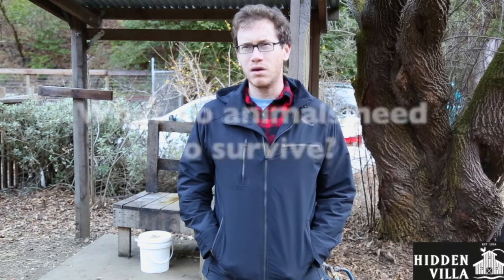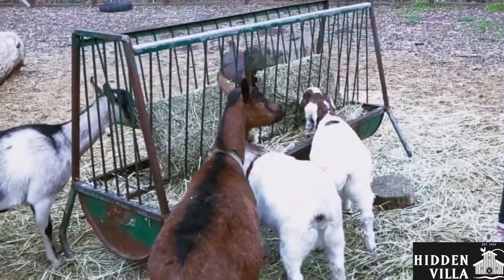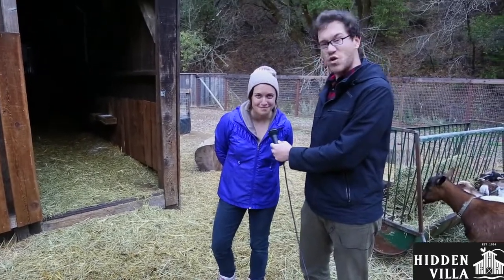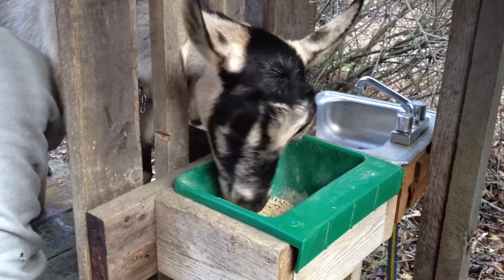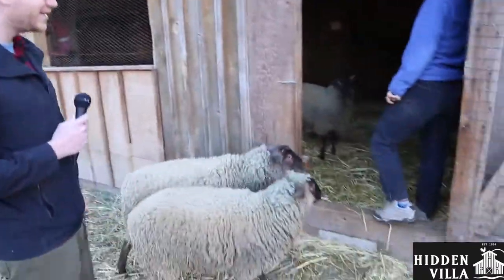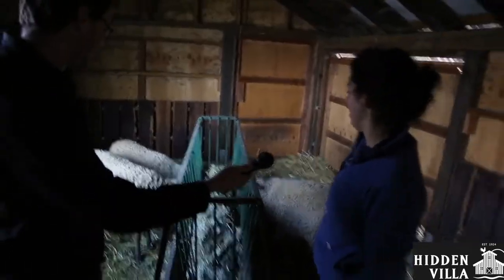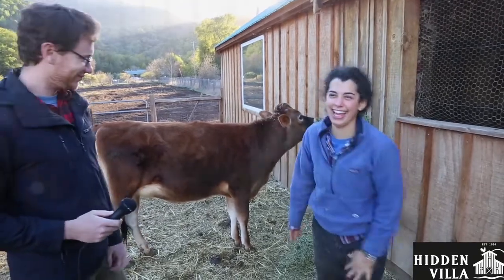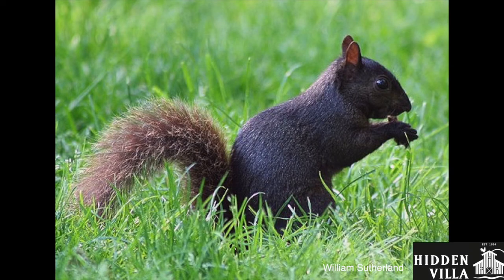206 - Basic Care of Farm Animals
This video shows several examples of what farm animals need to live.   Can be used for Kindergartners NGSS
K-LS1 From Molecules to Organisms: Structures and Processes.   Click on Show More for support material.

Question on video: What do animals need to survive?

Supplemental questions:
What is a predator?
What predator might a goat be afraid of?
If you were going to take care of an animal tomorrow, what would you
do?
What is a habitat?
What are the three essential elements of a habitat?
(food, water, shelter)
What do you need to survive?
What is a herbivore? Omnivore? Carnivore?
How can you tell if an animal is a herbivore, omnivore, or carnivore?
What can you make from milk?
Write an essay about how we (or they) take care of animals.
What is the difference between farm animals, wild animals, and pets?